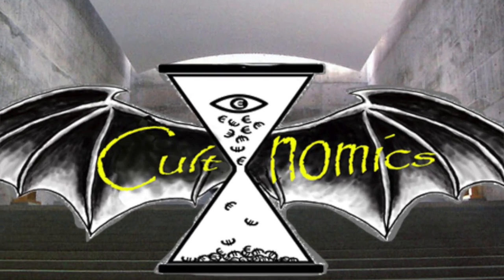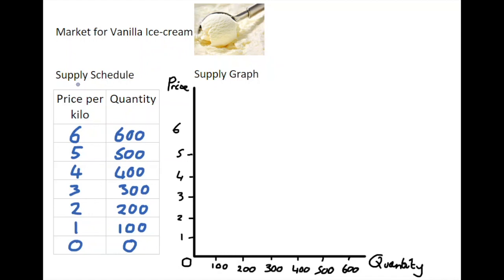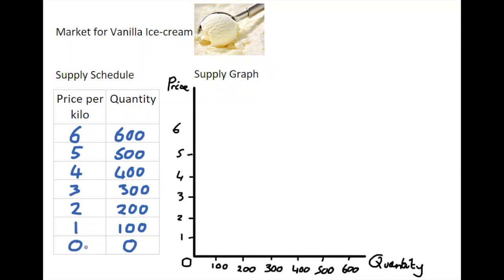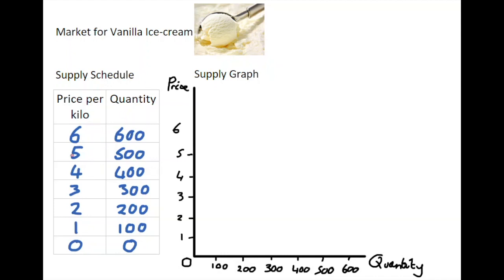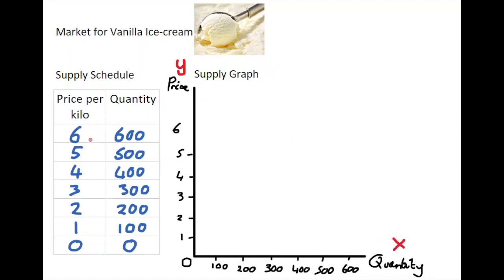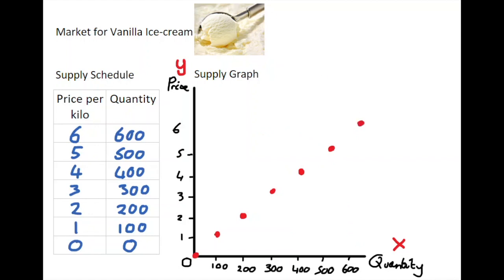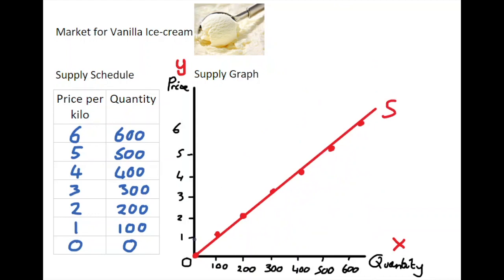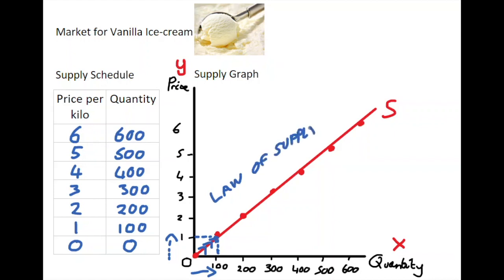1.4 A Supply Schedule & Curve